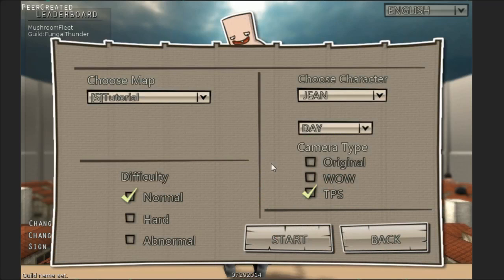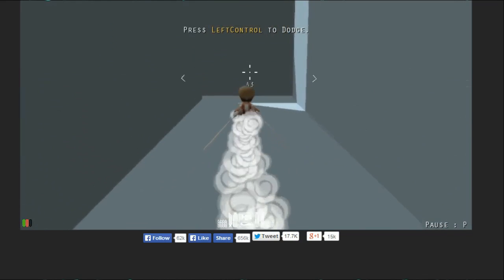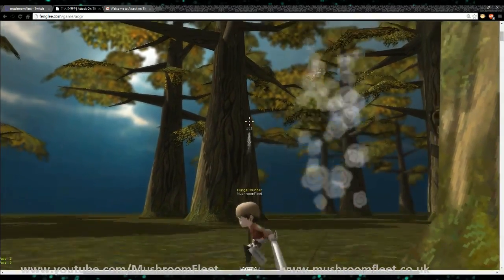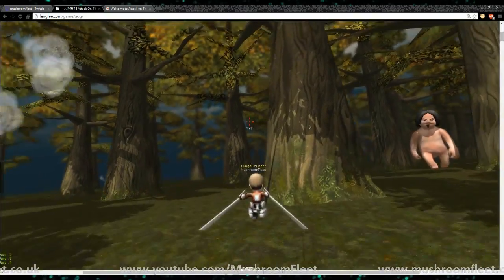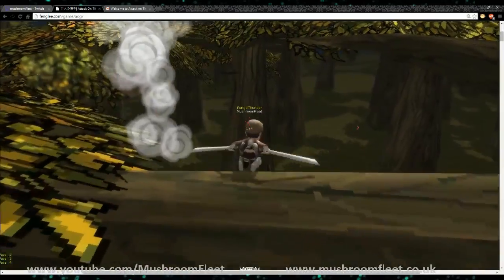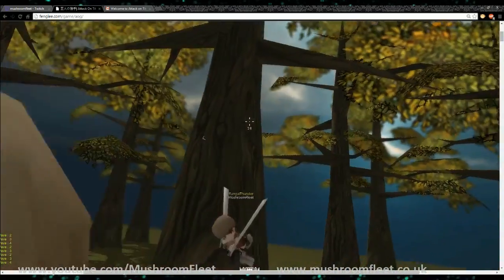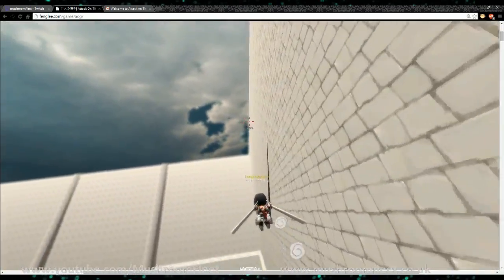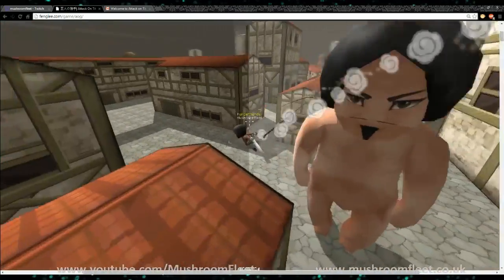Attack on Titan Tribute Game Browser version sept 14